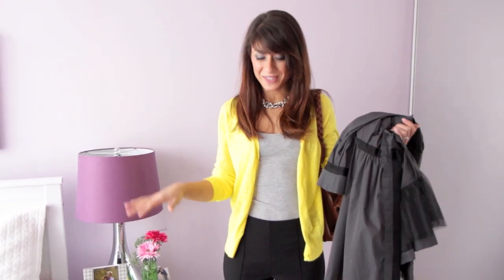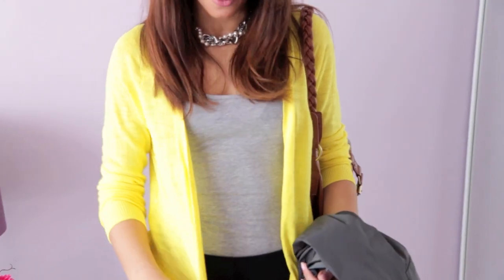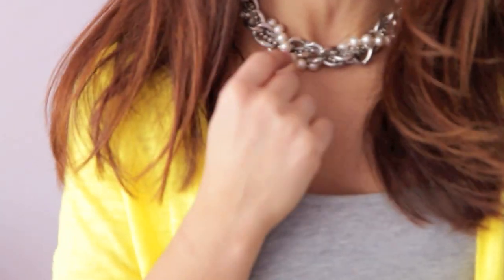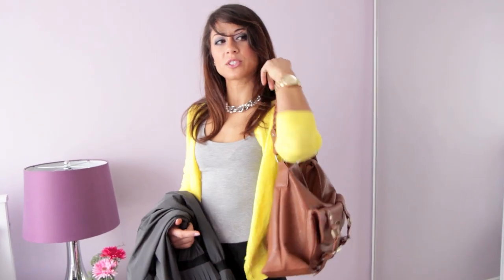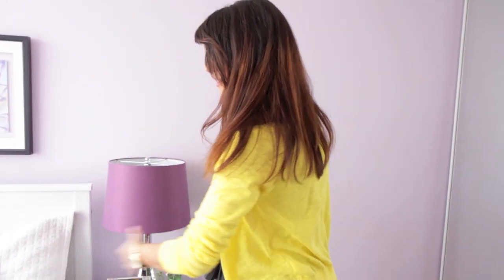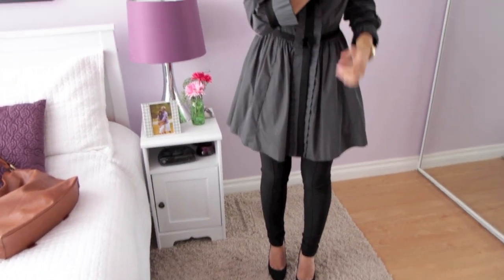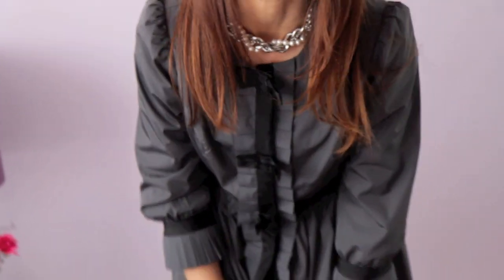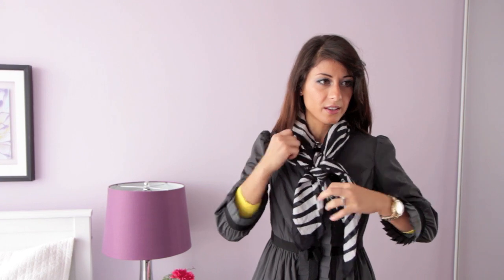Outfit of the Day - OOTD - Mystery Trench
Please let me know guess of where you think my Trench coat is from, as well as its price

In this OOTD I'm wearing:

Zara pumps
Black skinny pants- H&M ( Paris)
Black grey tank- H&M
Yellow Cardi - H&M
Bag- Costa Blance
Scarf- H&M
Trench- You have to guess, hehe
Necklace- two necklaces ( forever 21 silver chain and pearls by ralph lauren)